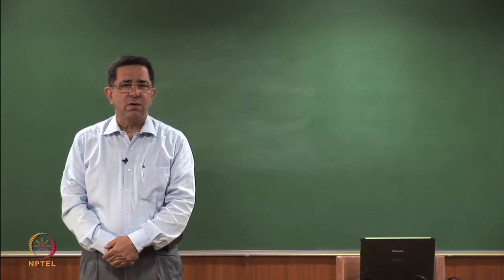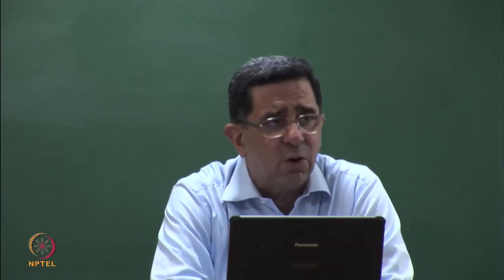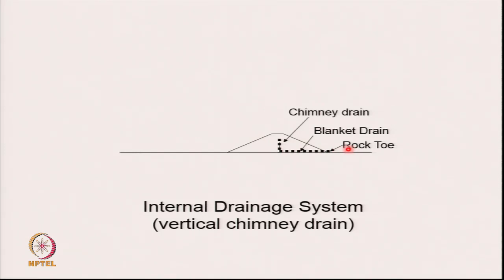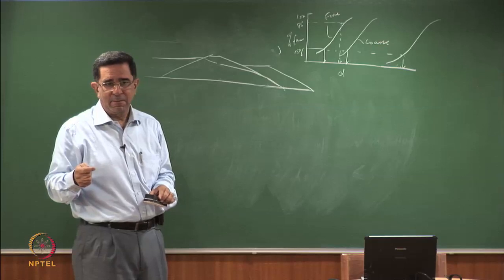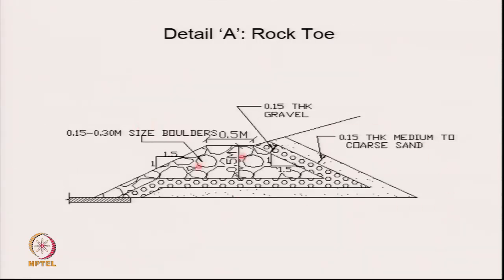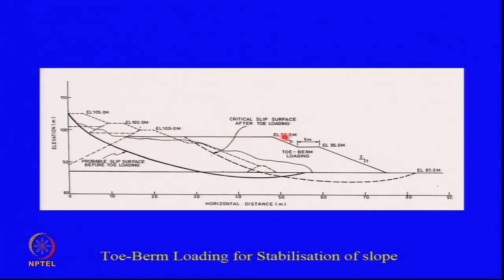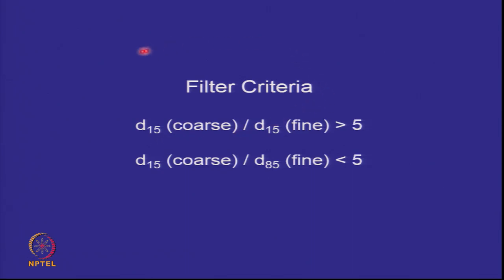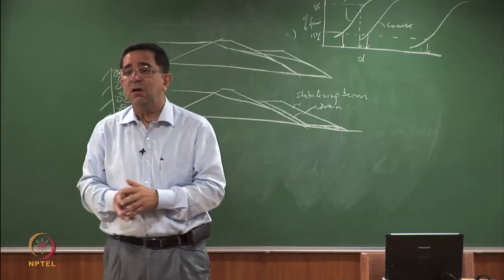Remedial Measures for Slope Failures in Embankments / Dykes of Slurry Ponds